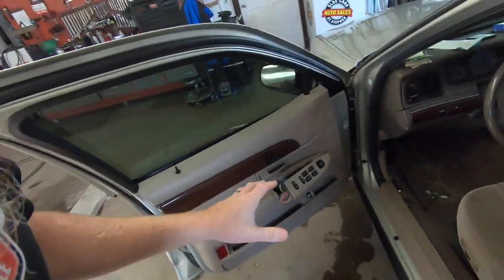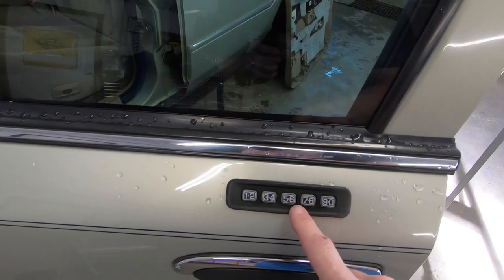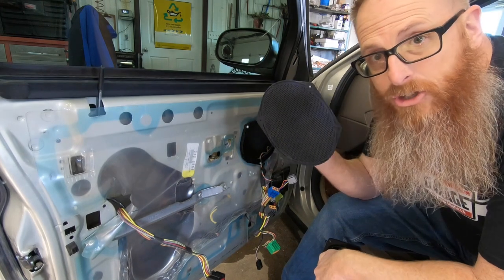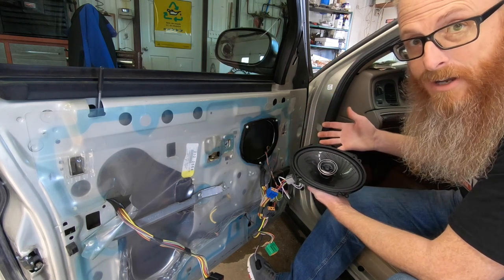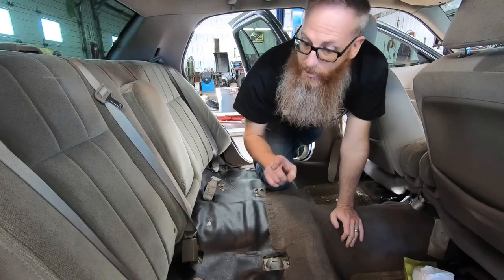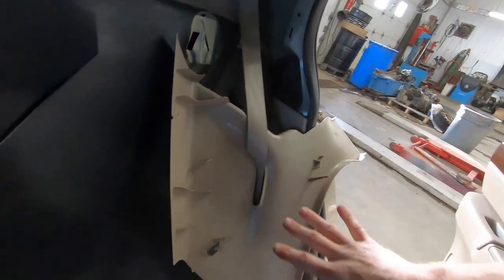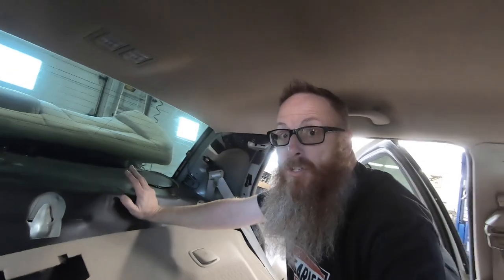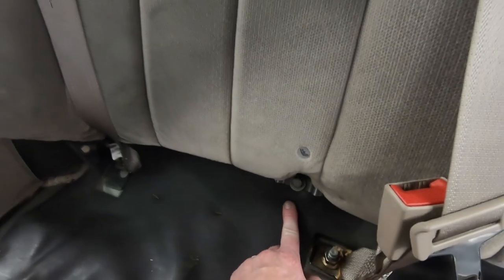KENWOOD FRONT AND REAR SPEAKER REPLACEMENT IN MY 2004 MERCURY GRAND MARQUIS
IT'S FINALL TIME TO UPGRADE THE SOUND QUALITY. FORD DID IT GOOD, BUT IT'S TIME FOR FRONT AND REAR SPEAKER REPLACEMENT IN MY 2004 MERCURY GRAND MARQUIS.

THIRD LINK
TUBEBUDDY

FIFTH LINK
SUSSEX BEARD OIL

Jason @oldecarrautoguy
220 Route 170

or